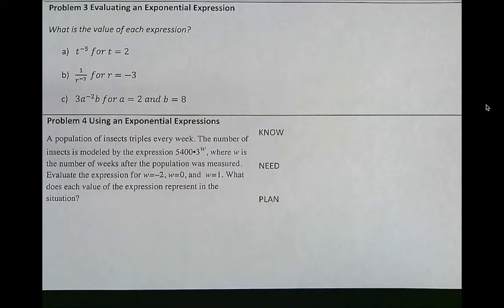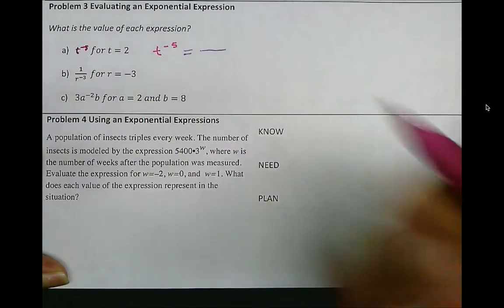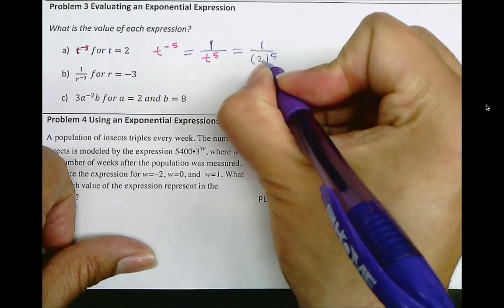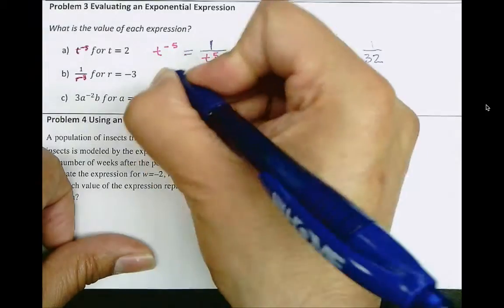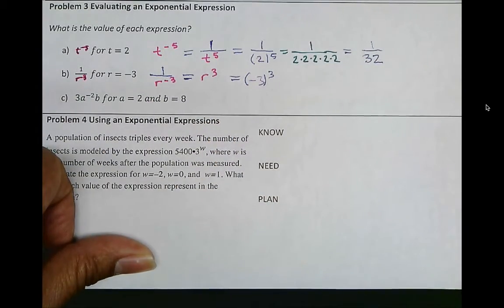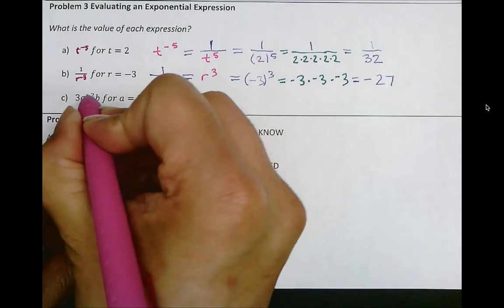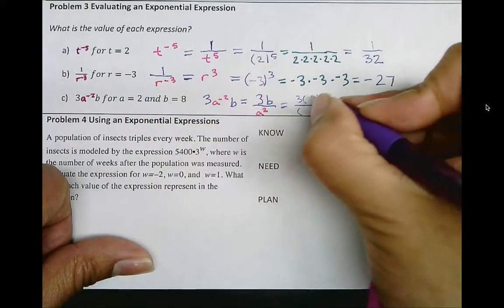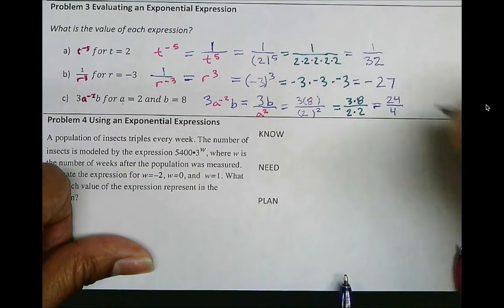7-1 Outcome 21b Negative Exponents Problem 3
This video lesson will teach you how to simplify using the negative exponent property.